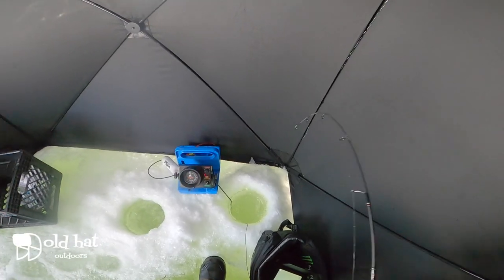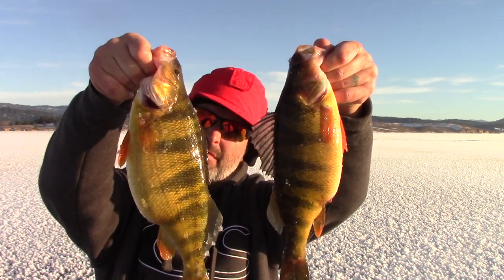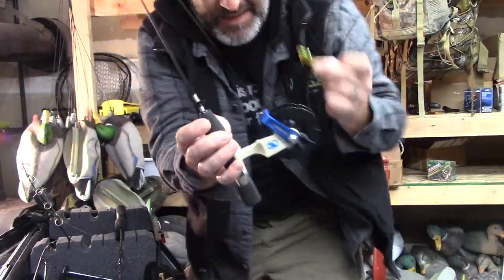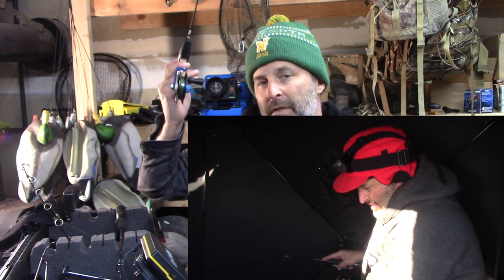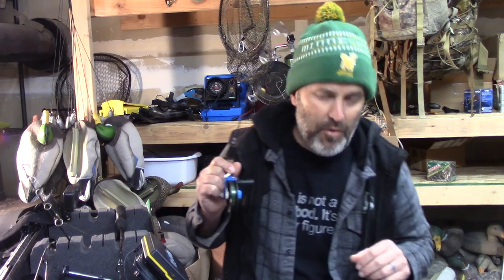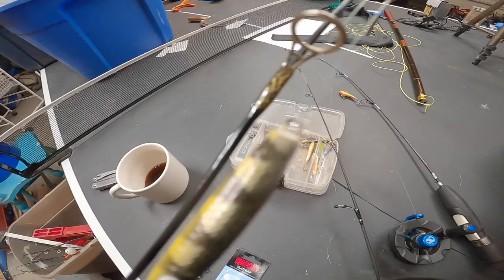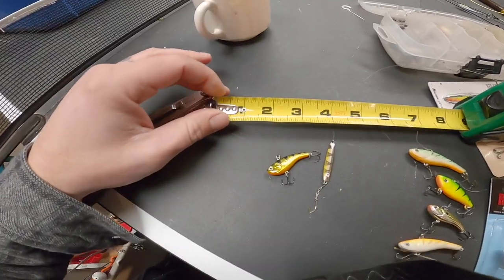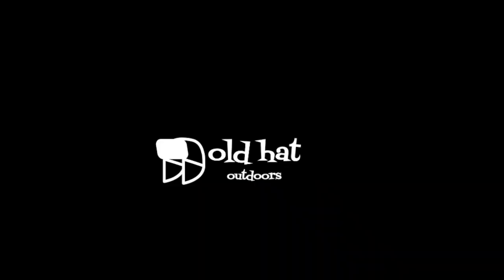Top 2 Giant Perch Lures /ice fishing lake cascade/ Underwater Footage of 2lb perch!!!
Is it possible to pick only 2 lures you will ever need for catching giant perch on lakes like Cascade?  We think so.  After catching many 2lb+ perch and watching hours of underwater footage of these amazing fish, we've narrowed our options down to just 2.  That's right.  If this is all you bring out on your next trip it will be more than enough.  Well, that's our opinion anyways.  Hopefully you'll find this short video informative and helpful for your next adventure out chasing gold!

In 2005, the Keller Family began filming their duck and goose hunting adventures throughout the great state of Minnesota.  Because it was filmed solely in Minnesota, it gained a lot of attention and their DVD was sold not only in state, but around the globe.  Now all of their DVD's will be put right here on their new Old Hat Outdoors channel for everyone to view for free.